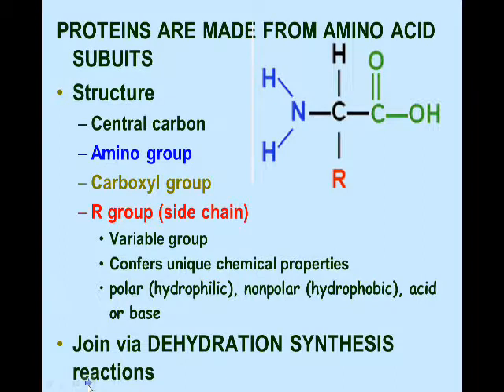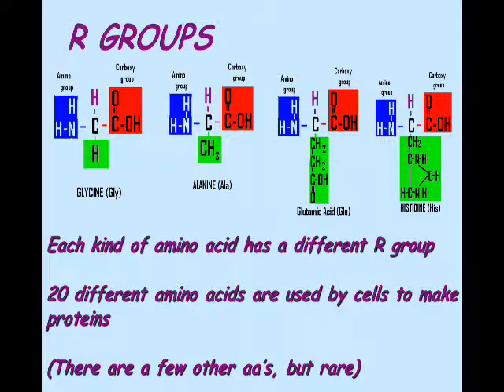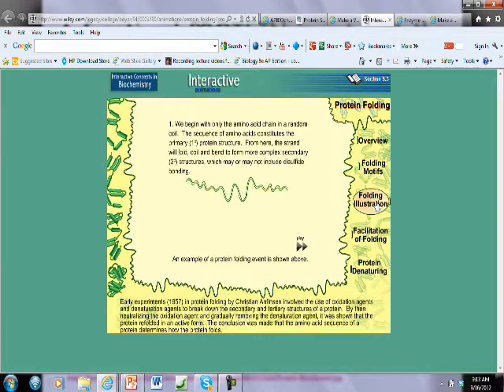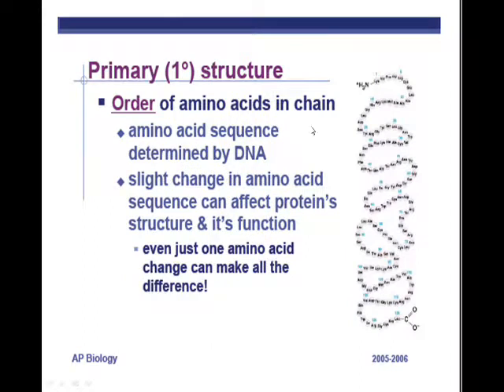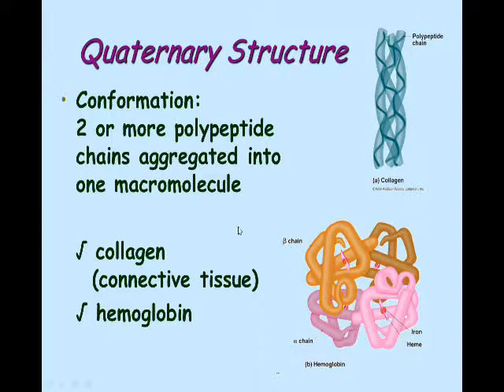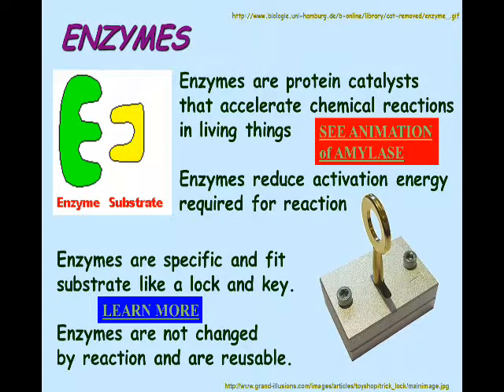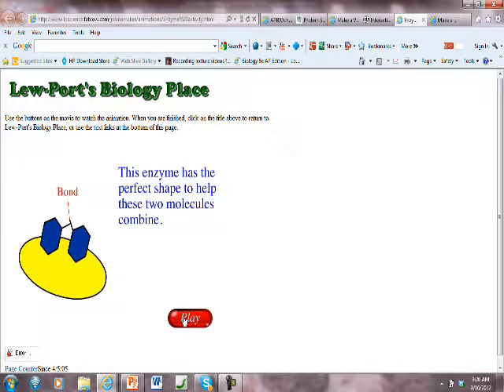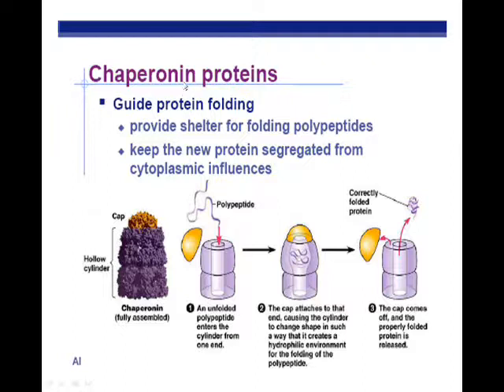APBIO proteins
This video was created for BrookingsBiology students to go with this Powerpoint slideshow.